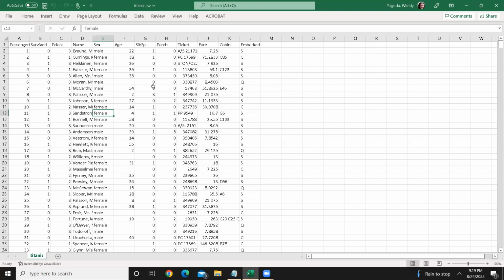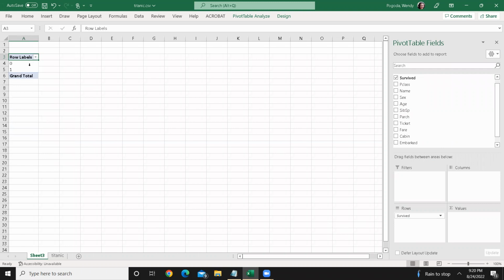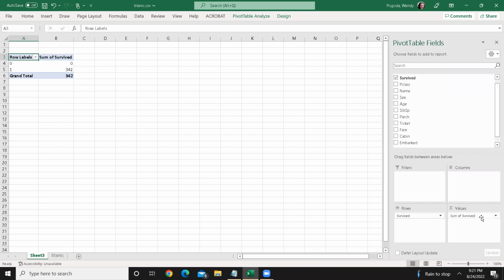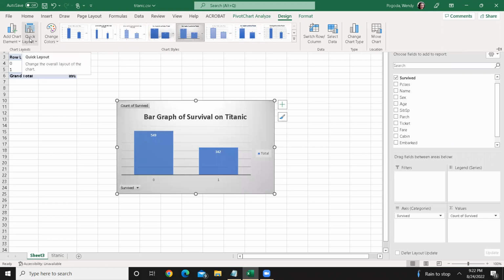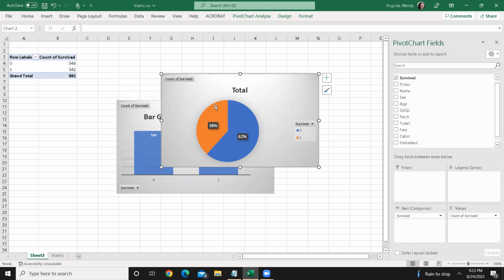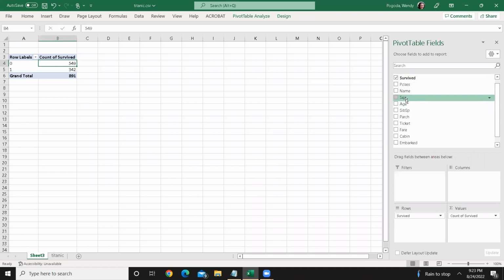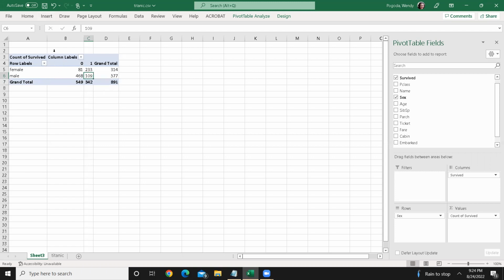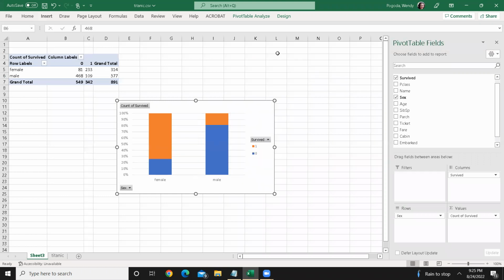Using Pivot Tables in Excel to Create Bar Graphs and Pie Charts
This video demonstrates how to use pivot tables in Excel to create frequency tables, contingency tables, frequency bar graphs, pie charts, and side by side bar graphs.

This video is intended for my STA2023 students.